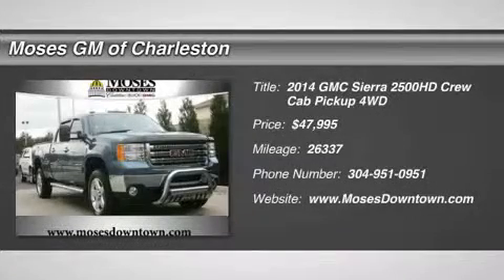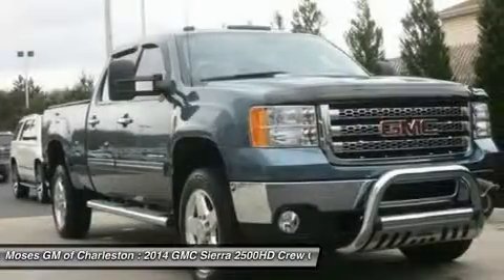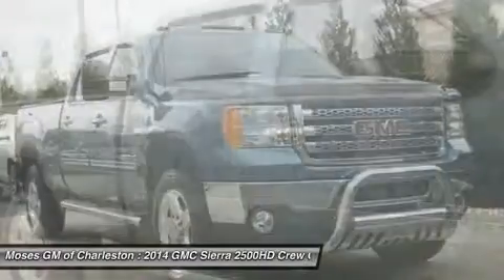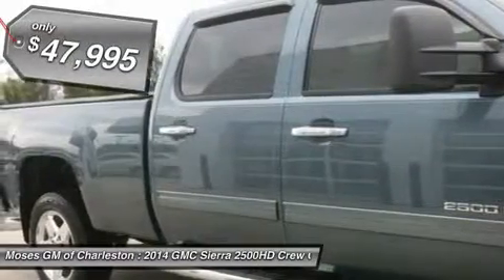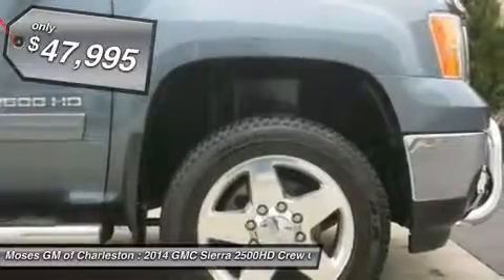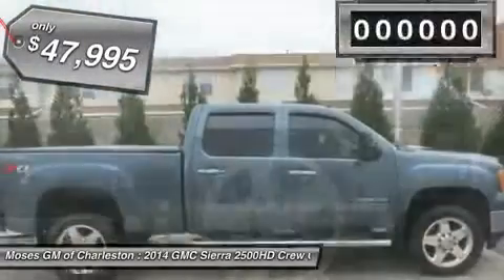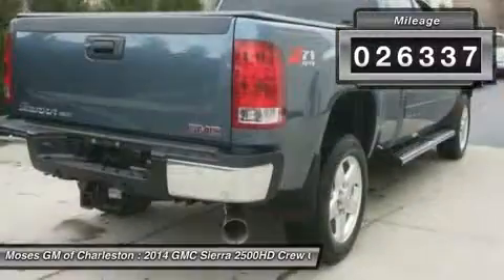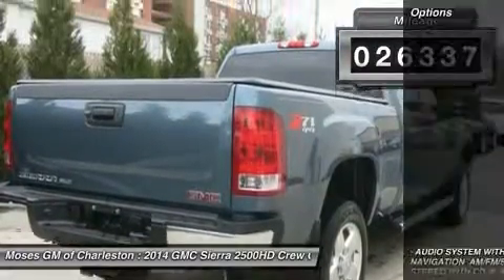2014 GMC SIERRA 2500HD Charleston, WV G15156A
2014 GMC SIERRA 2500HD Charleston, WV
Stock# G15156A

1406 Washington St. E.

SAVE SAVE SAVE!!! 2014 GMC Sierra 2500HD SLT, 4D Crew Cab, Duramax 6.6L V8 Turbo Diesel, and 4WD. Crew Cab! Diesel! If you're looking for an used vehicle in terrific condition, look no further than this 2014 GMC Sierra 2500HD. You won't need to get out your tools for a long, long time when you drive this puppy home. This priced-to-sell Sierra 2500HD, with grippy 4WD, will handle anything mother nature decides to throw at you during one of her bad days at work. All of Moses Downtown's pre-owned vehicles have been through a 117-point inspection at our award-winning service department. And be sure to check us out for our most up-to-date inventory and sales and service specials!